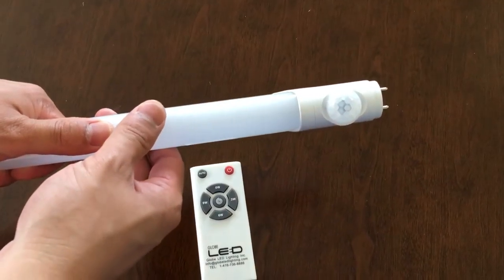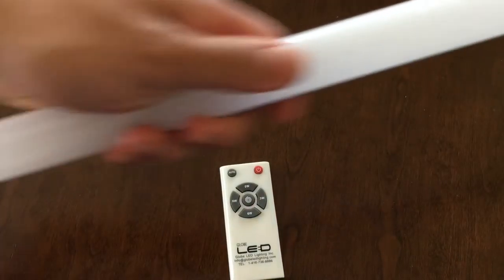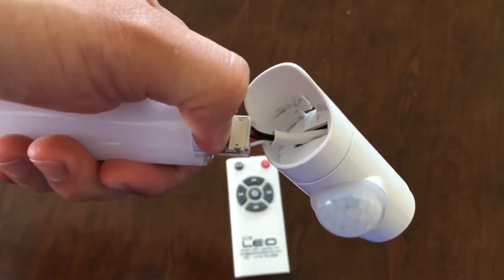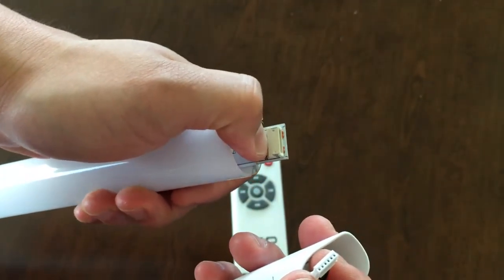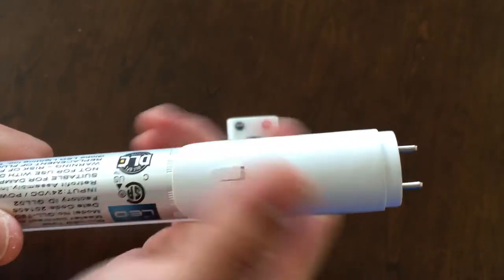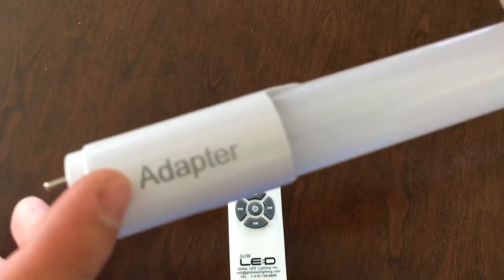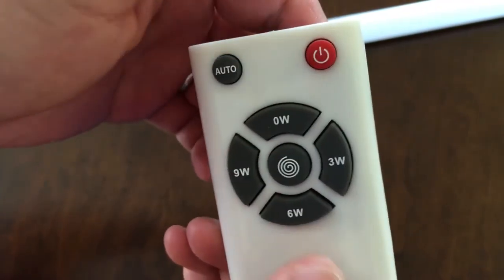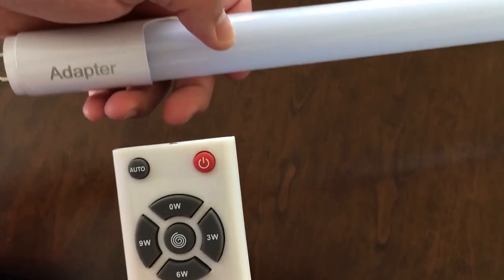how to change the GLL LED motion sensor